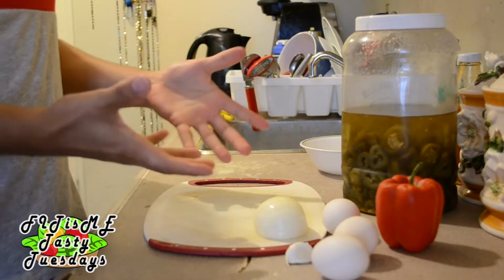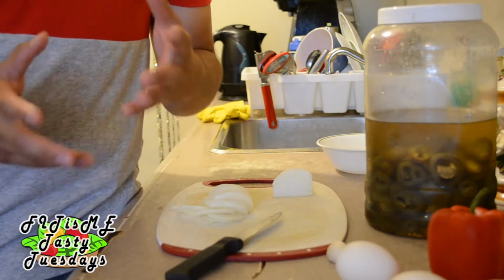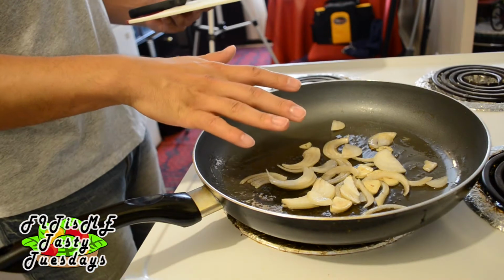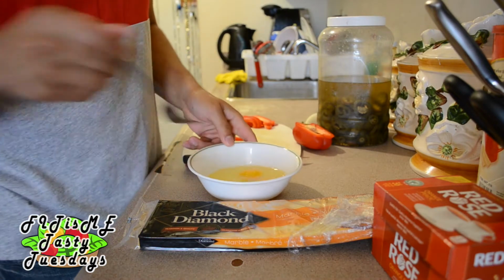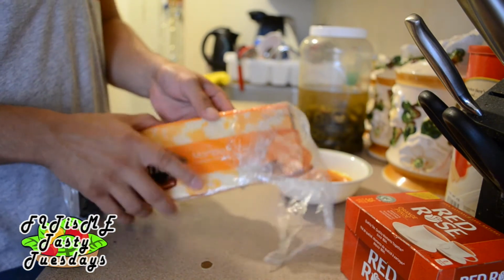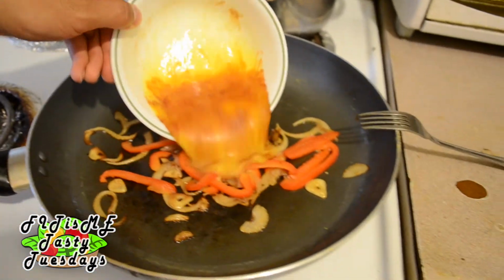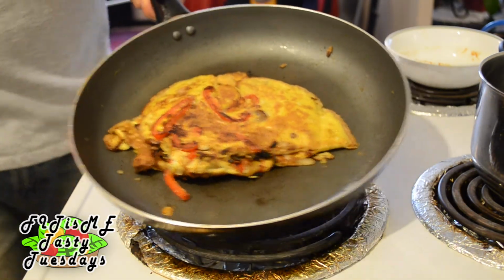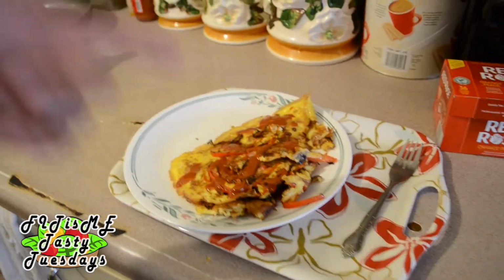FLICKIN' THE WRIST WITH FITISME!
DAY 22 of the FITISME SUMMER TAKEOVER continues today with another episode of FLICKIN' THE WRIST WITH FITISME

In today's episode, I show you guys how I personally prepare some breakfast.

Hopefully you too can enjoy breakfast from now on with this yummy recipe!

MISSED DAY 21? WATCH IT HERE!

FITISME SUMMER TAKEOVER

NEW VIDEOS WILL BE UP EACH AND EVERYDAY!

New video is uploaded every Friday!
DO YOU NEED FITNESS HELP?

HAVE A QUESTION YOU WANT TO ASK ME?

FITisME is a trademark of my business.